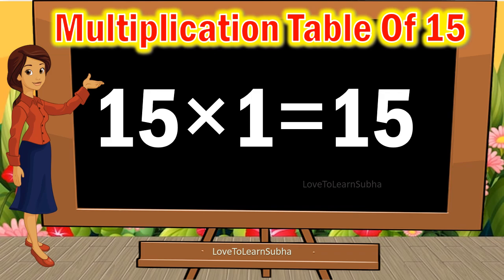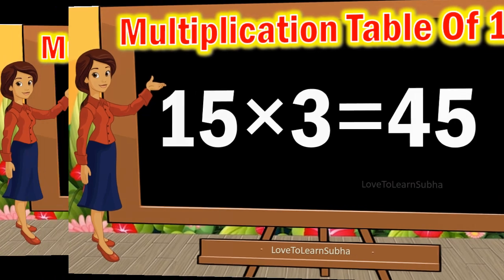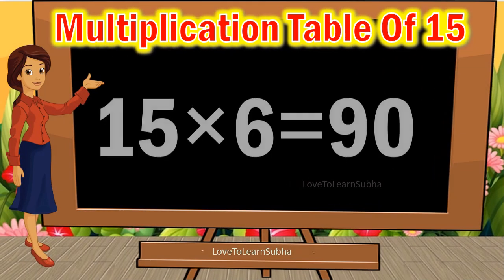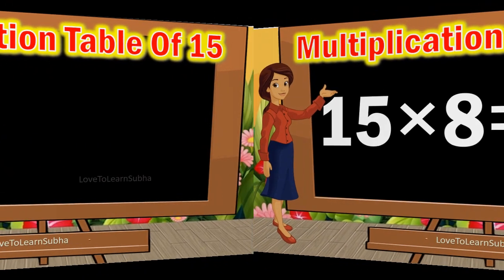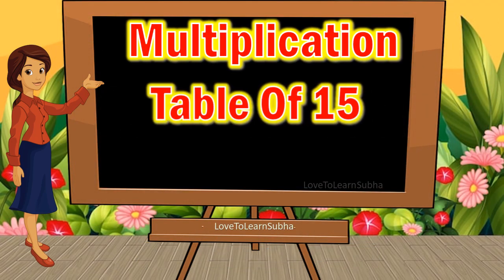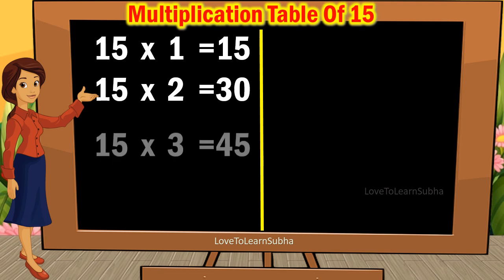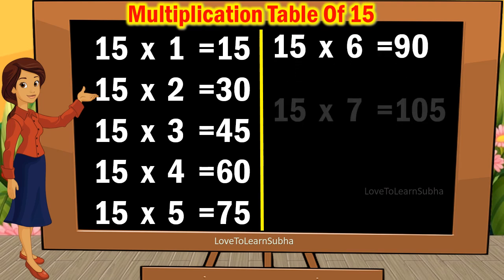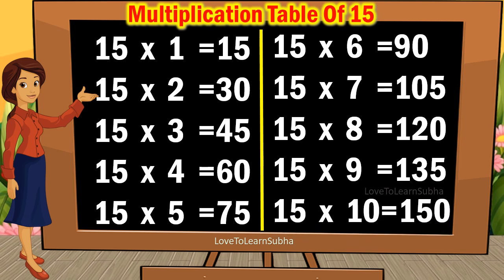Table of 15|Learn Multiplication Table of 15|15 Table/Maths Tables/Multiplication Tables/Maths Table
15x 1=15
15 x 2=30
15 x 3=45
15 x 4=60
15 x 5=75
15 x 6=90
15 x 7=105
15 x 8=120
15 x 9=135
15 x 10=150

15 table
,multiplication tables
,multiplication
Maths Table,
Maths multiplication table
,15 table
,tables
,maths tables
,15 ka pahada
,maths tables
,maths tables for kids
15 table
15 table song
15 table english
15 table maths
15 table learn
maths
Arithmetic
premath concept
Maths basics
Basic Maths
maths basic
maths basic concepts
maths basics
maths basics in english
maths tricks
maths basic formulas
math concepts

educational videos
premath concept
Maths basics
Basic Maths

kids songs
kids
kids rhymes
kids learning
kids learning videos
kids learning